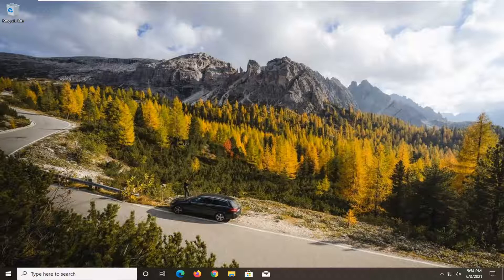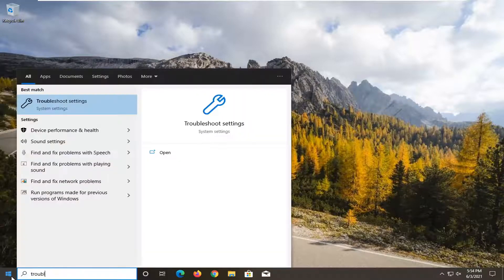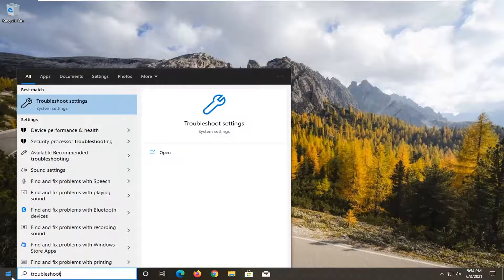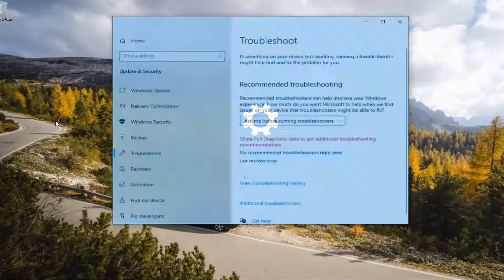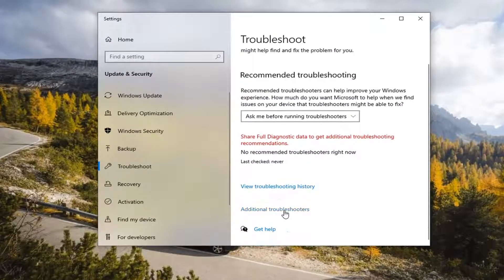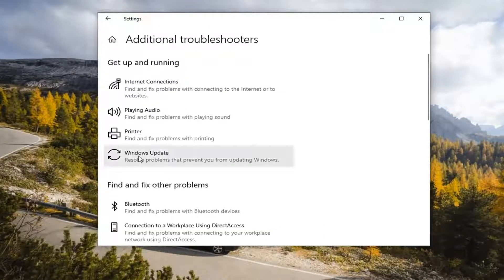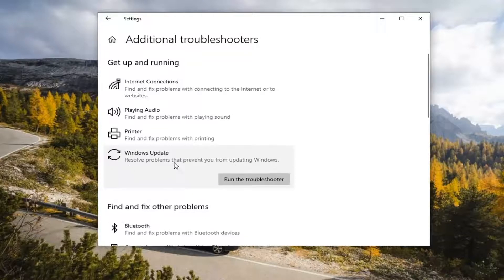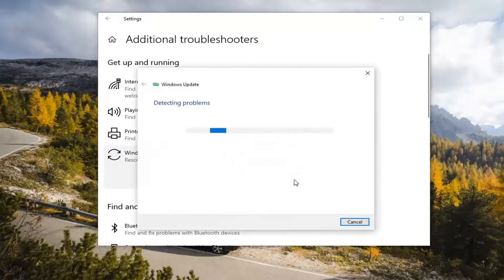How to Fix Windows 10 Update Error 0x80242016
There are a number of issues posted on the Feedback Hub that confirm the build upgrade issue. Microsoft is aware about this problem and is working to provide a solution.